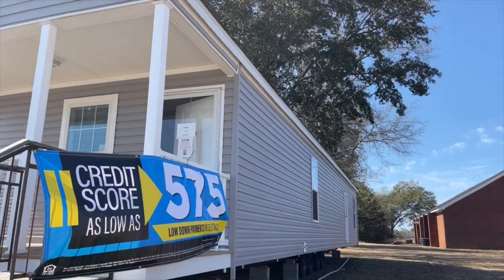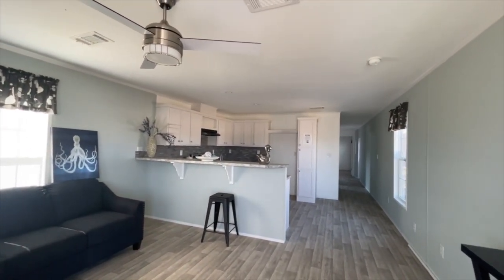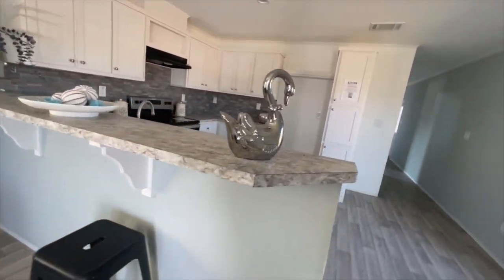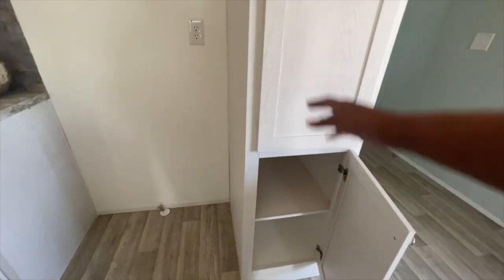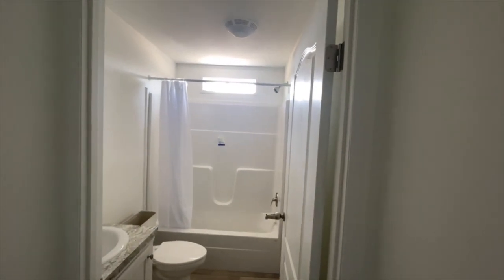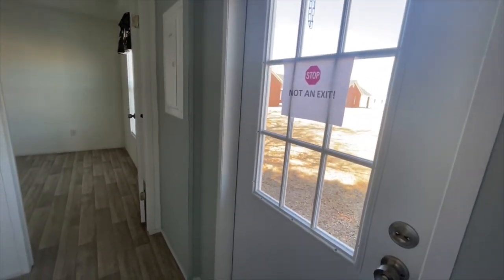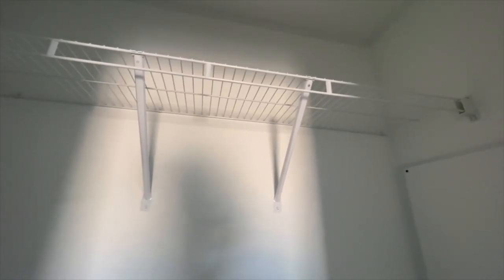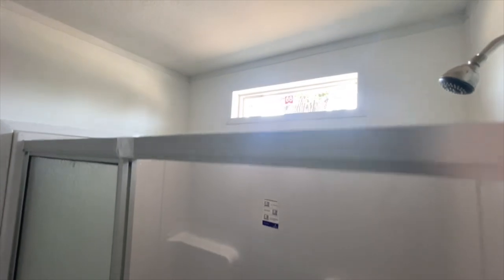This home is Little BUT Loaded !!! | The Falcon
Hey Family!

 This is the Falcon

Home Only : $81,146.14

Lisa Wilkerson
General Manager

Mason Brown
Project Manager

Eric Kilas
Sales Professional

Todd Nix
Sales Professional

Christie Vaughn
4920 Bill Gardner Parkway # 103